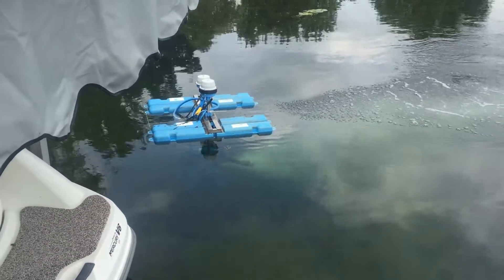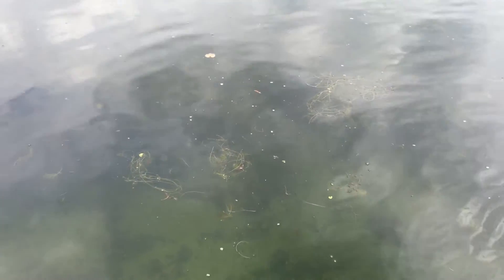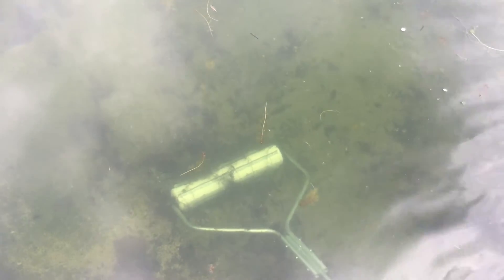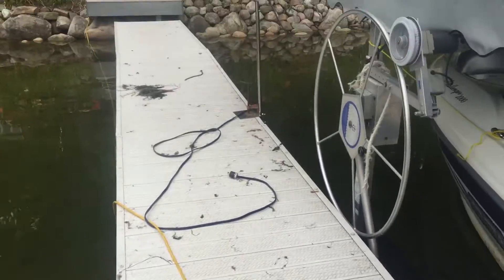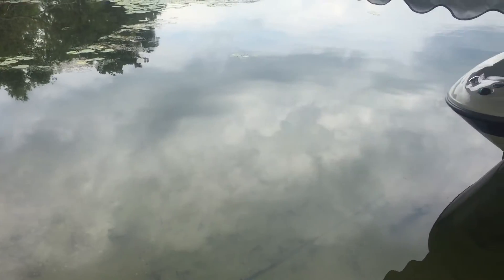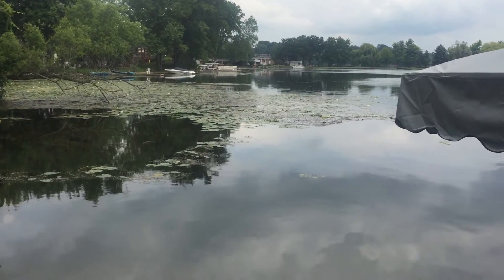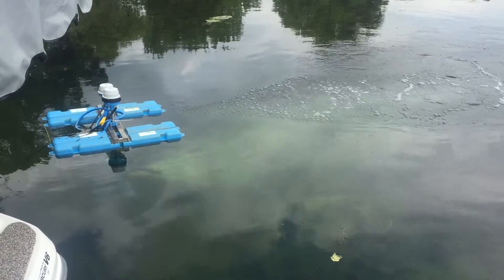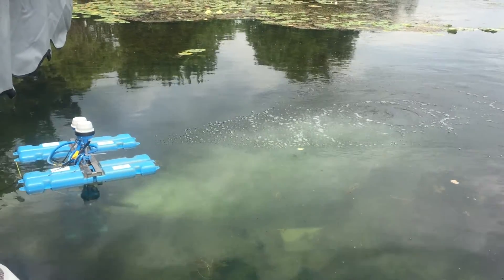Lake Aeration AirStream Pro Lakefront Project -- AerationTech & Lake Savers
Demonstration of the effectiveness of the AirSteam Pro Technology for lakefront clean-up and restoration.